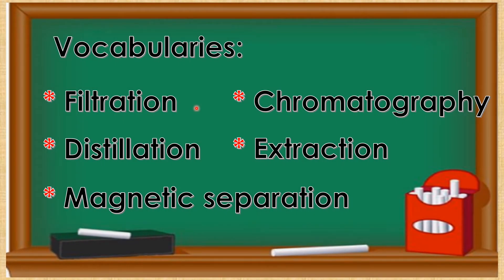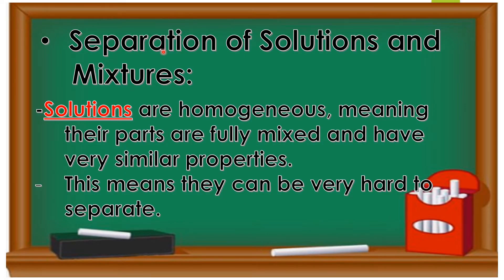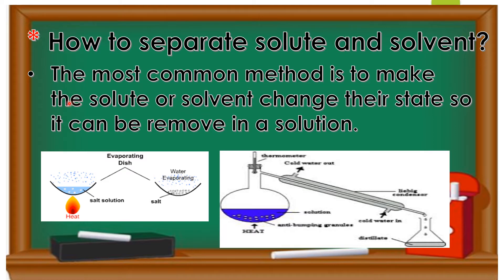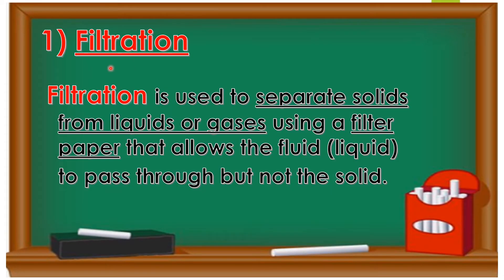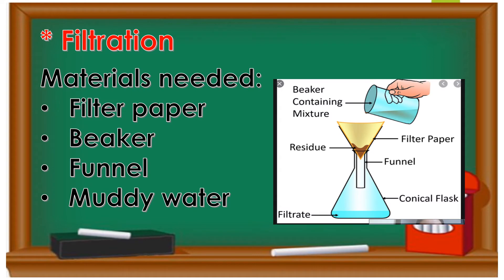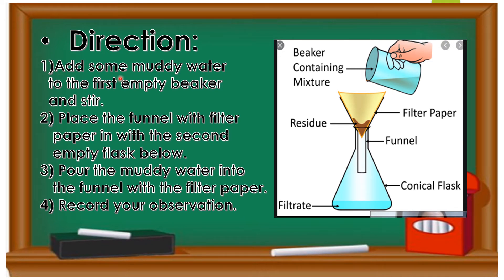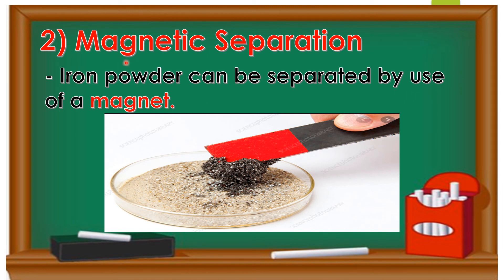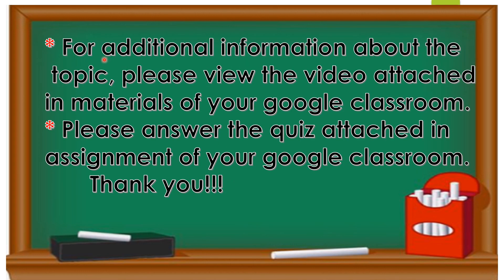Separating Solutions and Mixtures